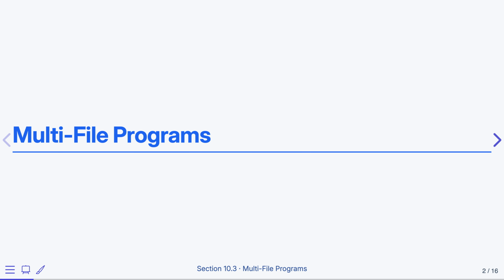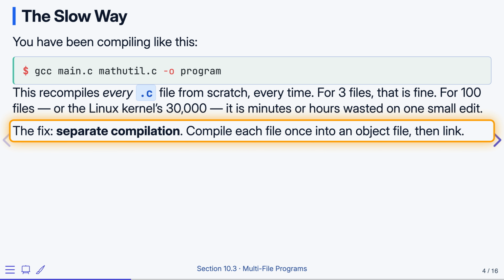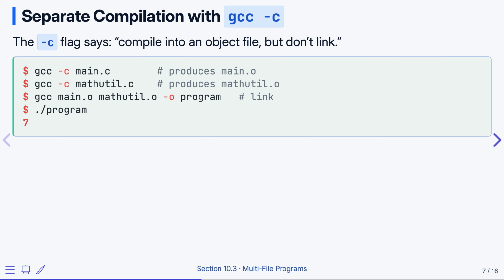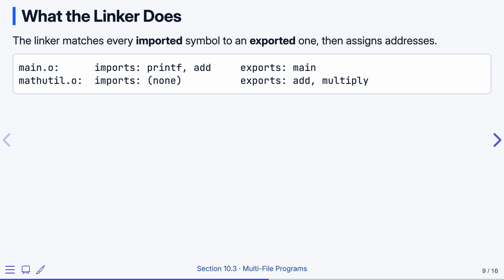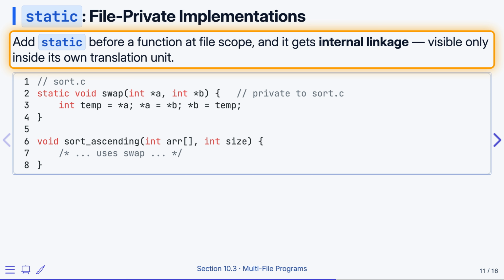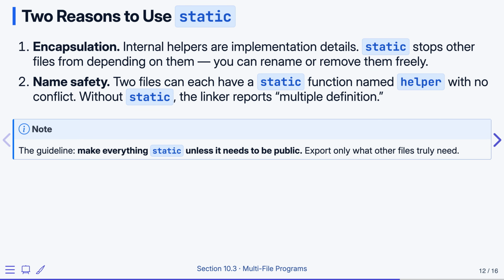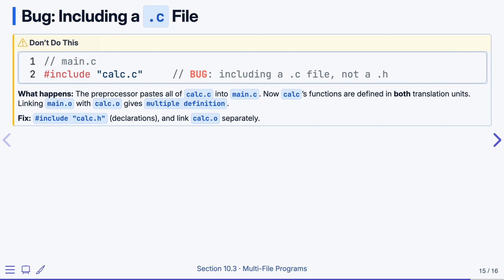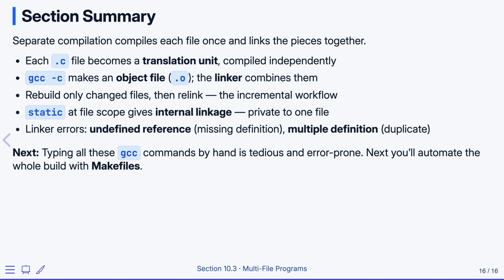10.3 Multi-File Programs — Programming Fluency in C | Previous Version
Earlier, you compiled multi-file programs with commands like gcc main.c vec2.c -o vectest. This works, but it has a problem you haven't noticed yet because your programs are small. That command compiles every .c file from scratch every time. For a 3-file project, this takes a fraction of a second. For a project with 100 source files — common in real software — recompiling everything because you changed one line in one file wastes minutes. The Linux kernel has over 30,000 source files. Recompiling all of them takes hours. The solution is separate compilation: compile each .c file independently into an intermediate object file (.o), then link the object files together into an executable. When you change one file, you recompile only that file and relink. Everything else stays the same.

What you'll learn:
• Compile individual source files into object files
• Link object files into an executable
• Use static to make functions and variables private to a single file
• Understand the concept of a translation unit
• Apply the compile-once-link-many workflow that professional C projects use